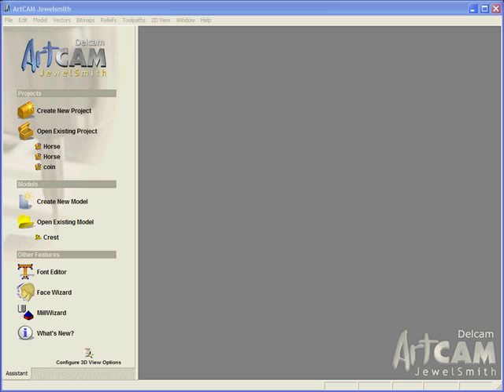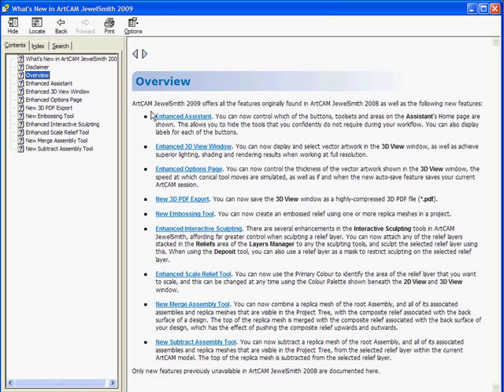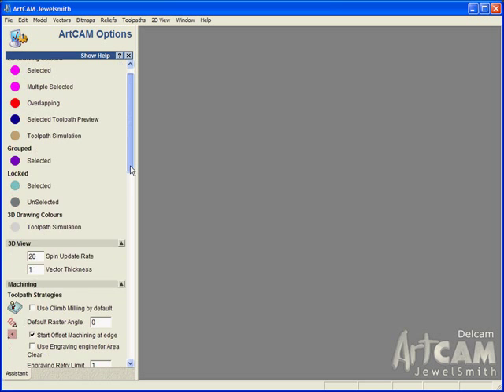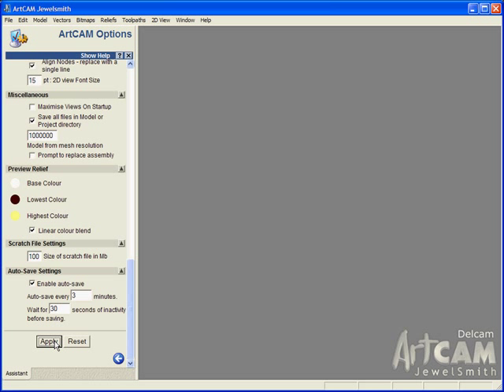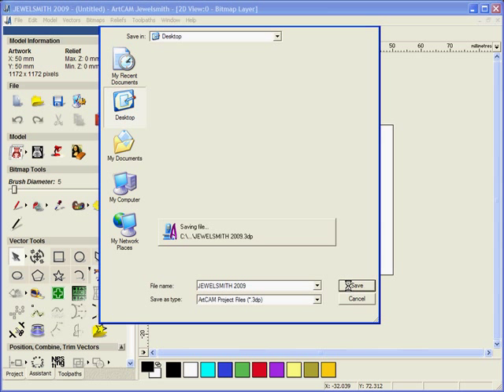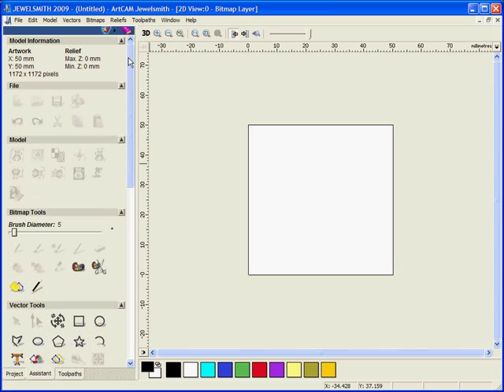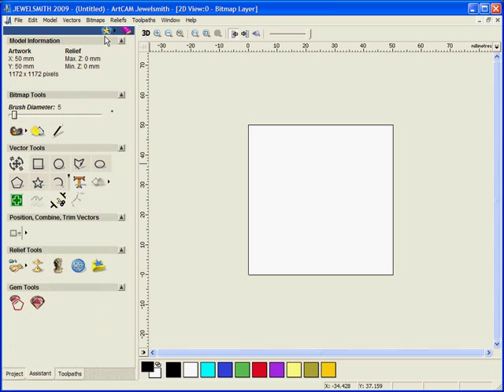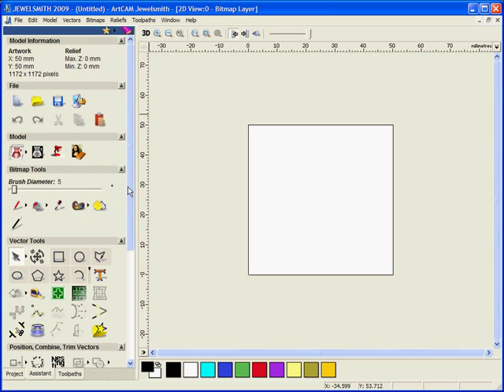ArtCAM JewelSmith 2009 - Introduction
This video will take you through where the New Features can be located and breifly through the Favourites tab and the Auto-Save feature in ArtCAM JewelSmith 2009